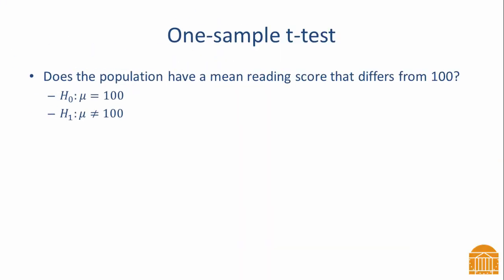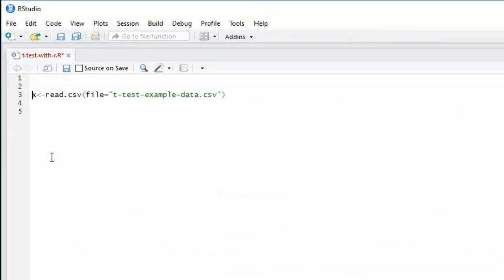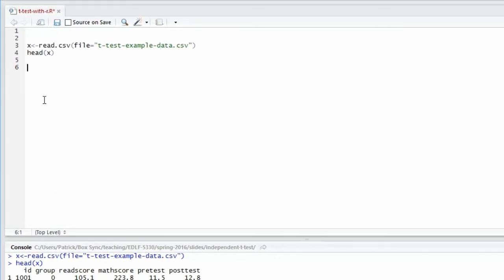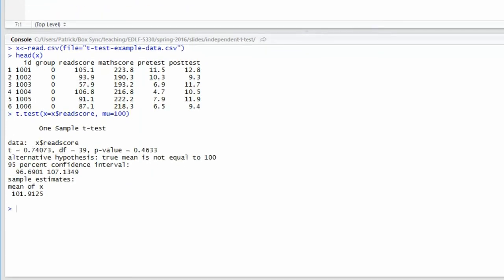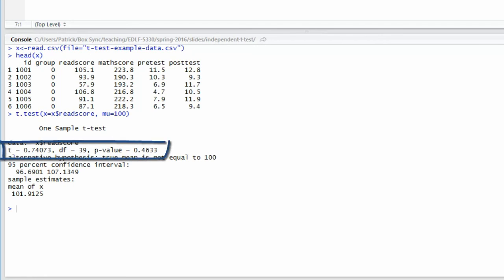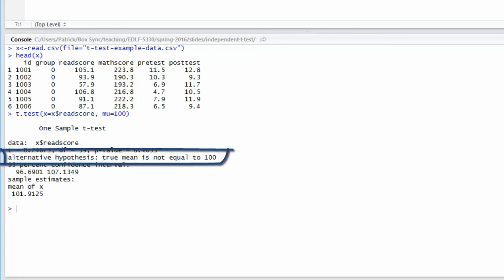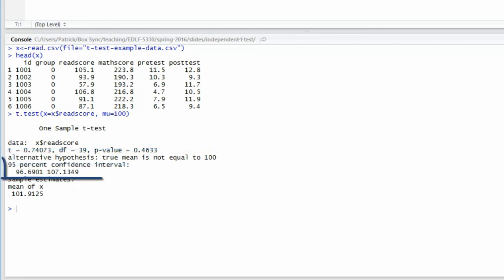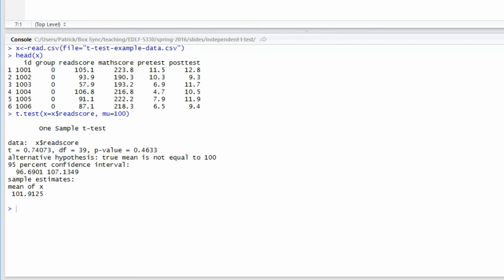Using R for a One-sample t-test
Explains how to use R for the one-sample t-test. It includes an explanation of the function and interpretation of the output.